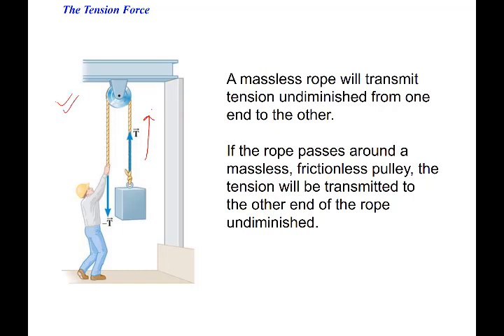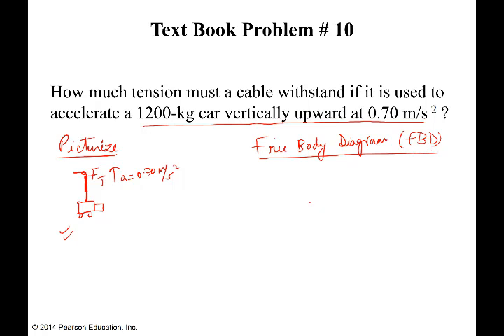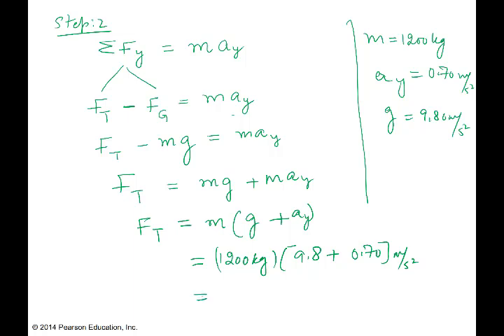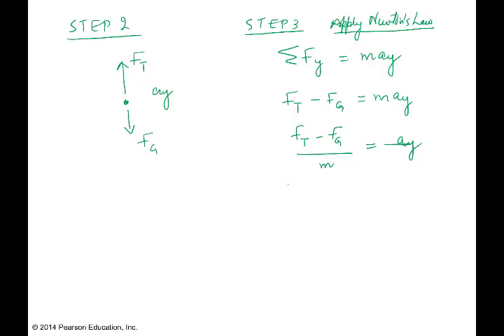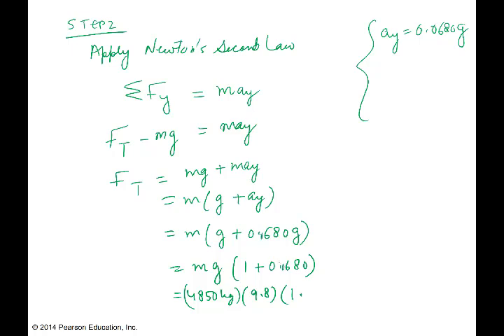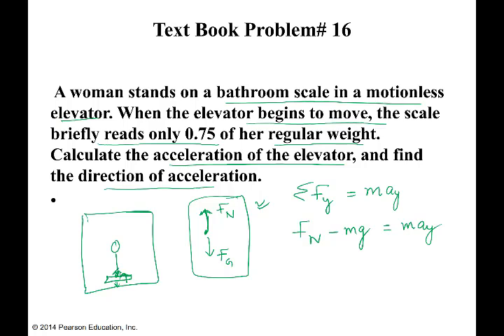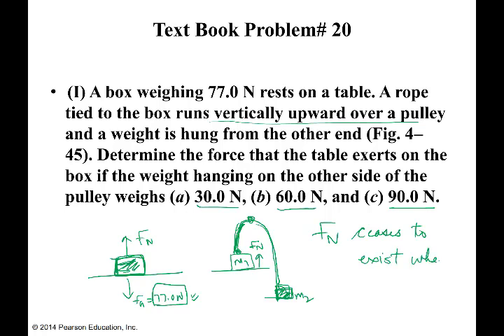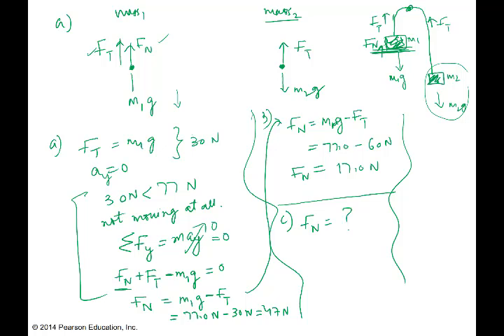Chapter 4 - Newton's Laws - Part 3